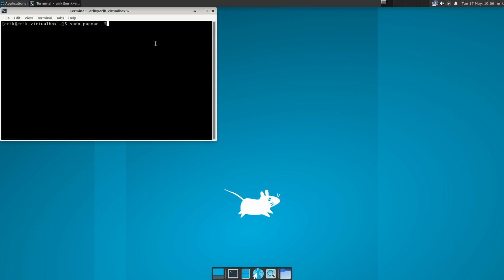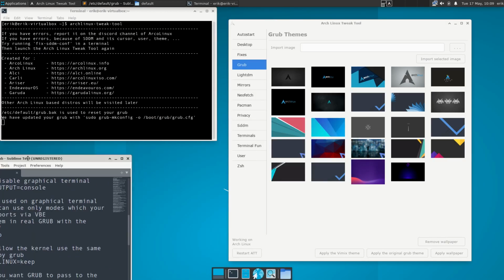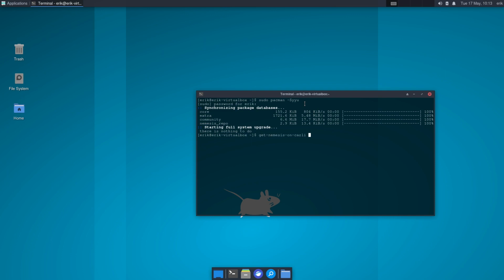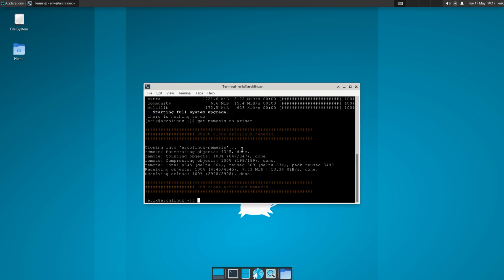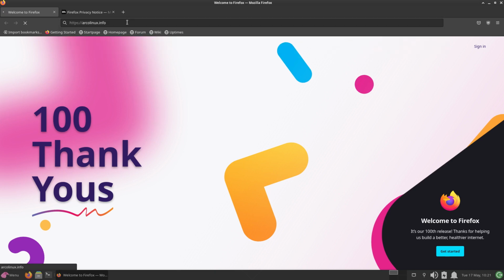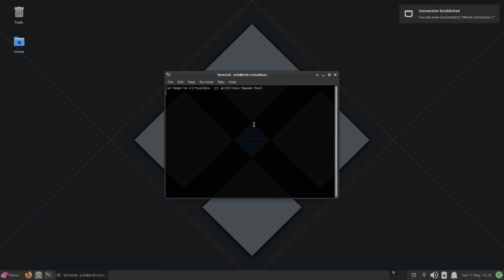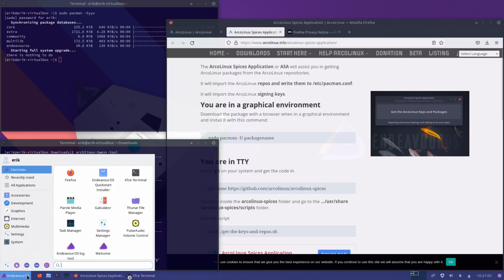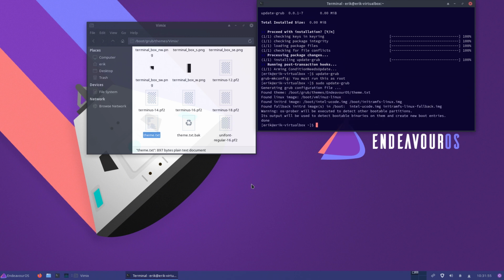ArcoLinux : 2816 ATT - Grub is ready for Arch Linux, Garuda, EndeavourOS, Carli, Ariser, Alci